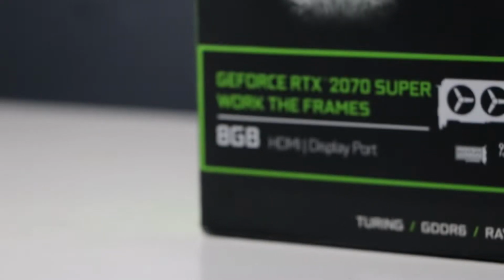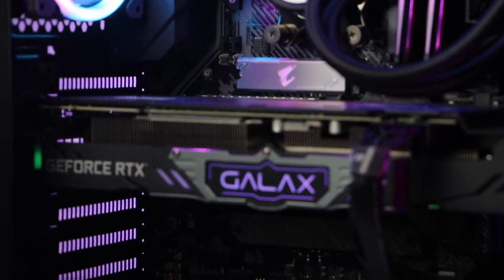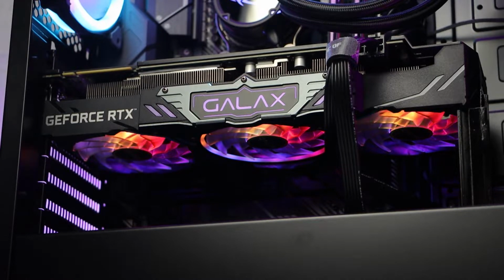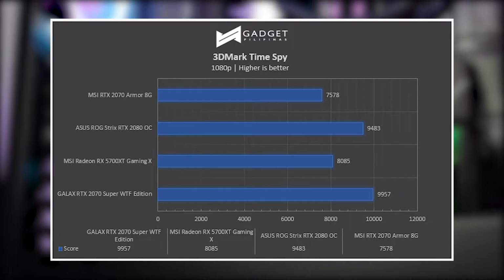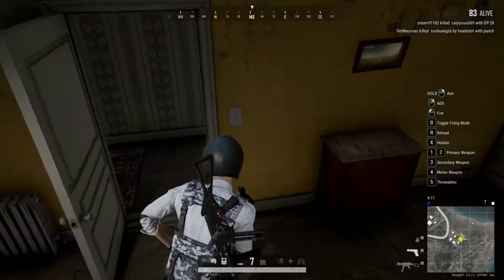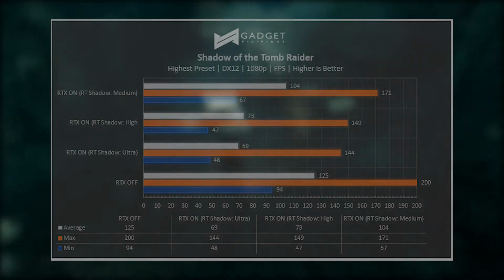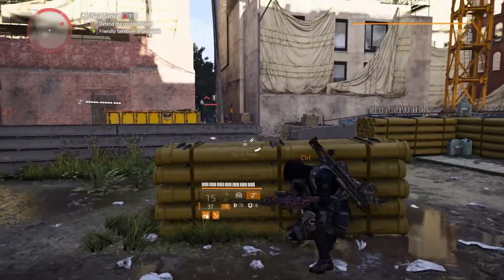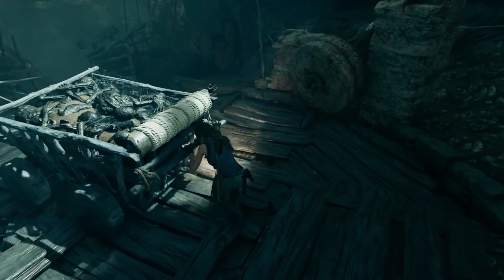All That RGB! - GALAX RTX 2070 Super WTF Edition Review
Upgrading soon? Check out our full review of GALAX RTX 2070 Super WTF Edition!